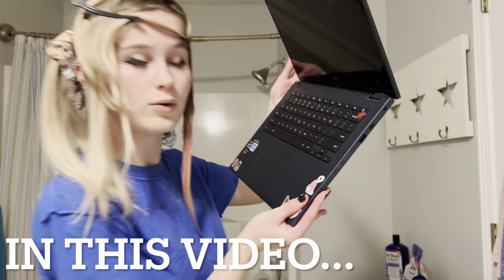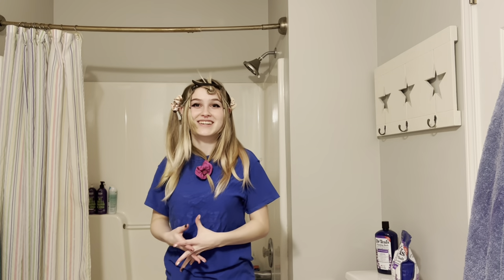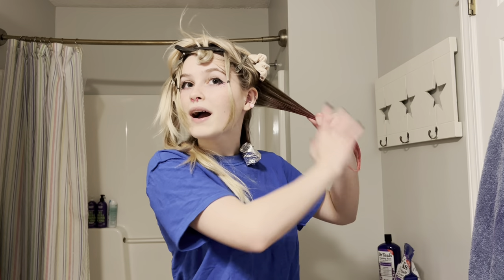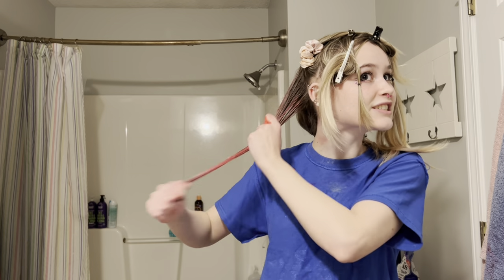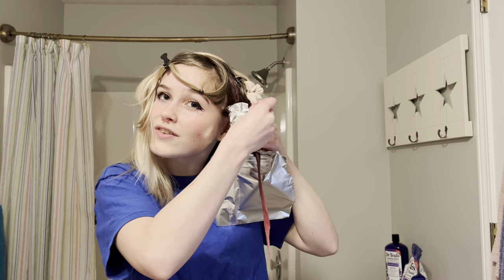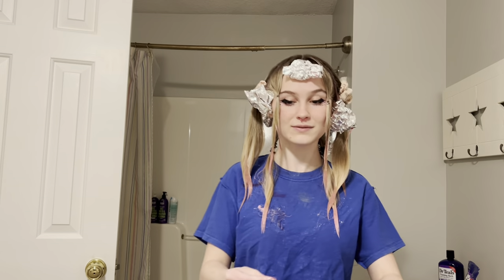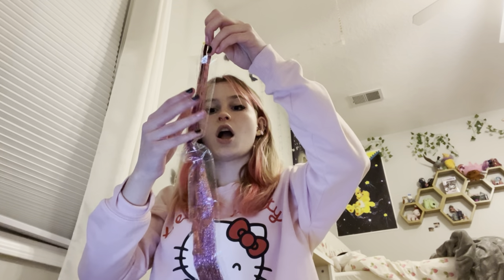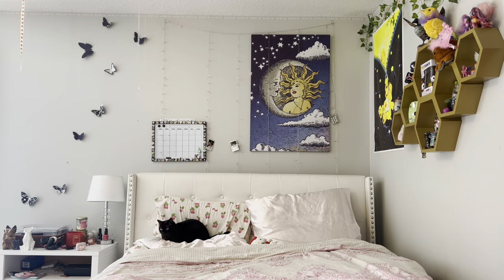Dying My Hair | Y2K Chunky Pink Highlights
☆Amazon Storefront
This is where you can find the products I used for this video ^

☆Chapters☆
0:00 - In this video...
0:05 - Intro
1:53 - Sectioning
2:19 - Dying my hair pink
9:19 - Aliens
9:24 - Dying my hair pink
9:56 - Dying the tips of the blonde pink
10:46 - Rinsing out the dye
11:54 - Dried hair
12:11 - Hair tensile
15:30 - Results
16:17 - Bloopers